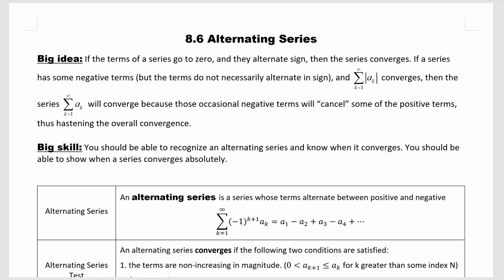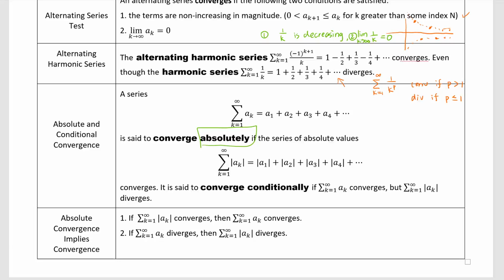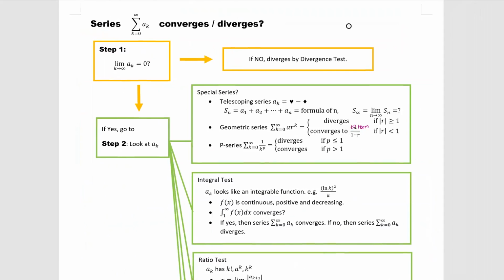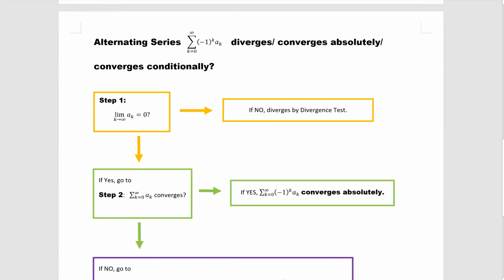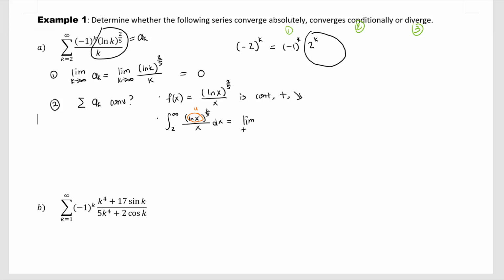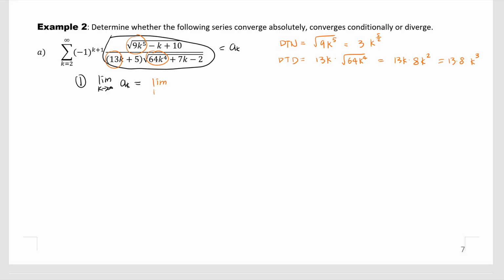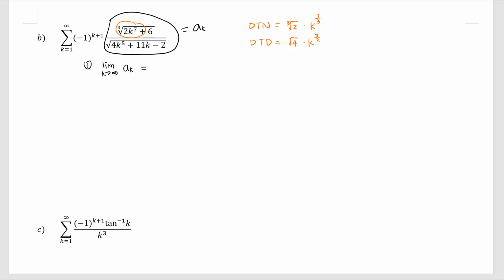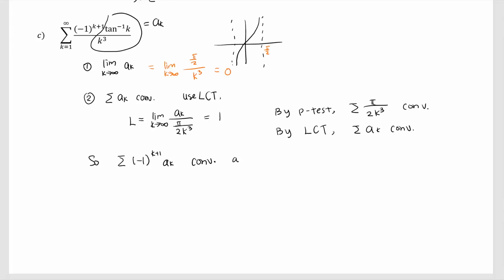1210 8.6a.mov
8.6 Alternating series   Part A